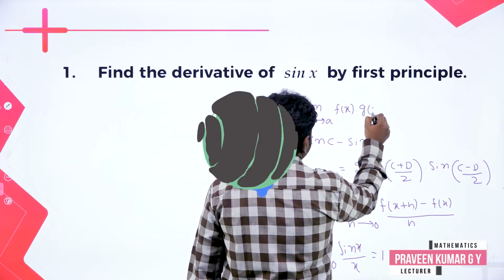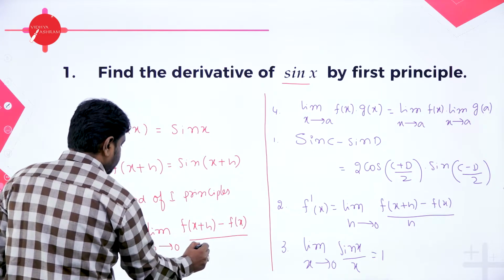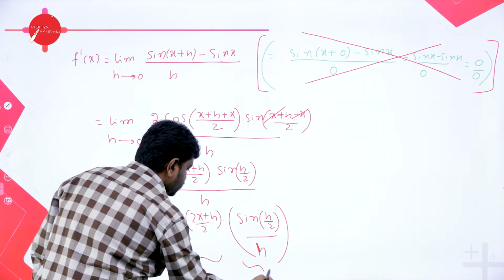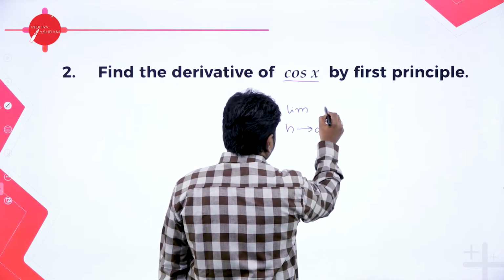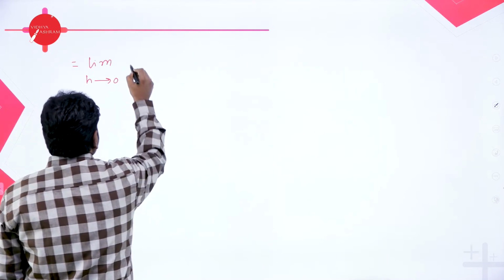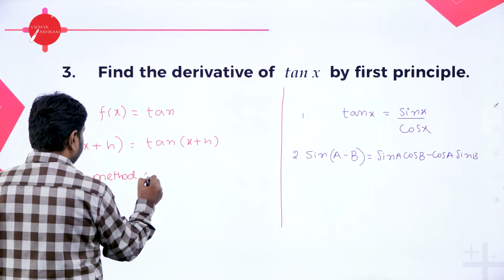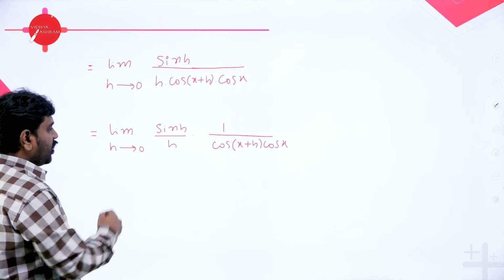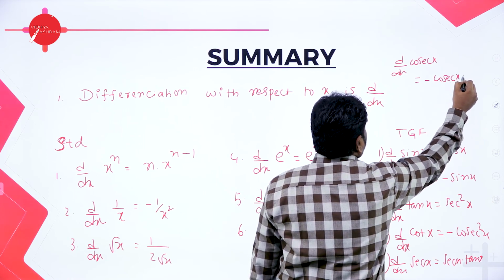DAY 114 | MATHEMATICS | I PUC | LIMITS AND DERIVATIVES | L8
Class : I PUC
Stream : SCIENCE
Subject : MATHEMATICS
Chapter Name : LIMITS AND DERIVATIVES
Lecture : 8